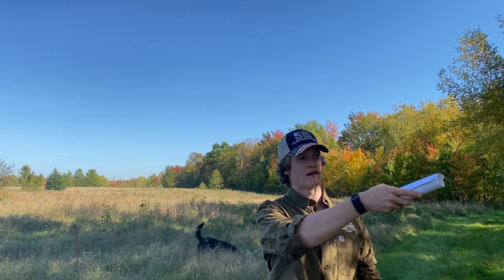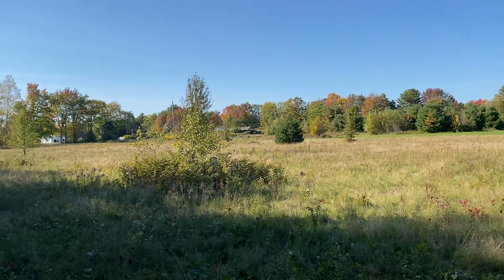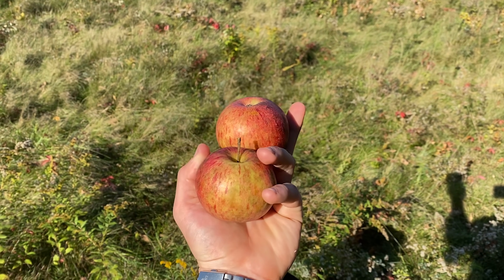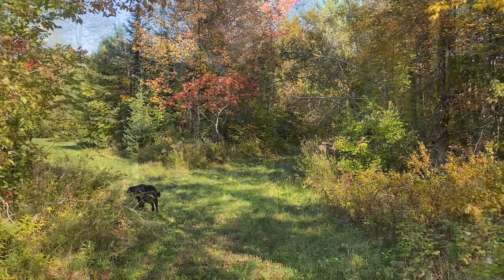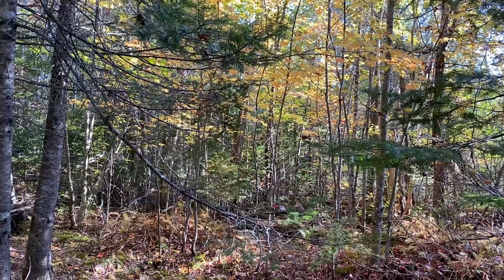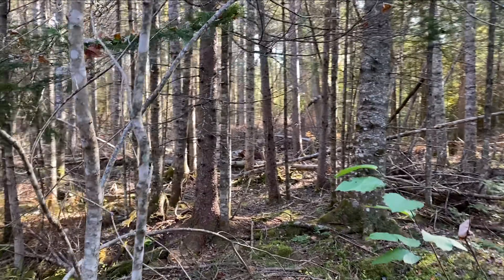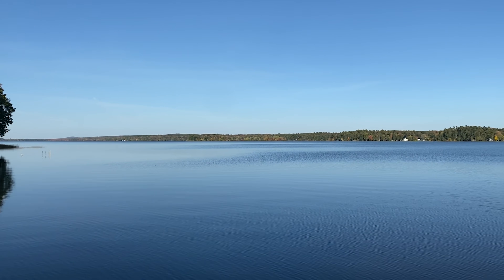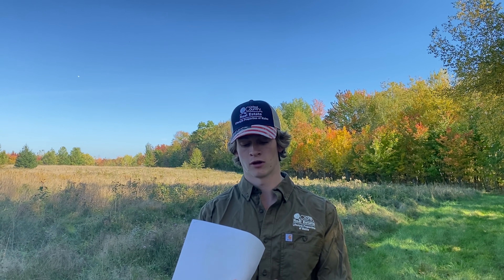97± Acres For $100,000 | Maine Real Estate SOLD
SOLD Welcome to your beautiful 97-acre lot, rich with the potential of becoming whatever you can imagine. A country home site ready to be built on today, an incredible hunting camp with tons of deer, and rolling fields that lead into around 90 acres of pure woods. The front of the lot is on a paved state road with power, phone, and internet ready to be hooked up. Approximately 10 acres of gorgeous field back by plenty of woodland with a fantastic variety of hard & soft wood species. This property is abutted by hundreds of acres of state-owned wildlife conservation land which means the view behind your property will never change. Enjoy the Maine woods forever! Direct access to snowmobile trails & some of the best hunting around. Come and look today!

Price $100,000 | Taxes $905 | 1031 Detroit Road, Troy | MLS# 1511511